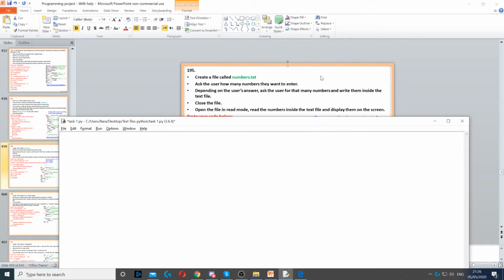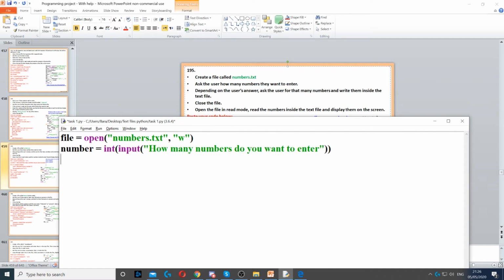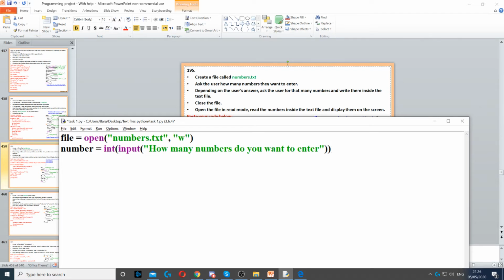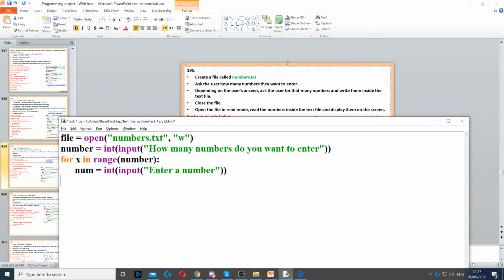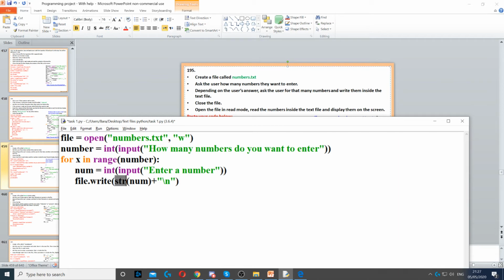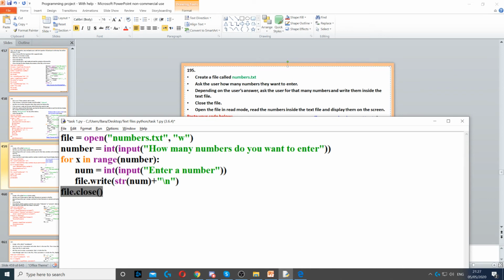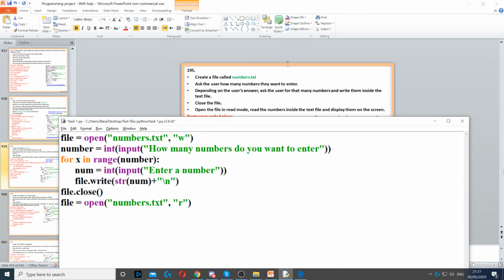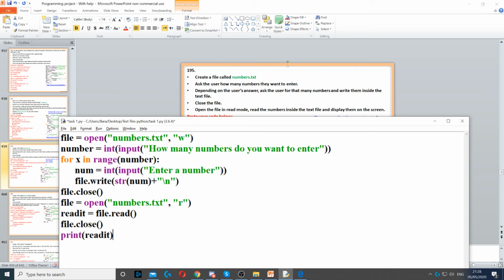Task 195 - File handling